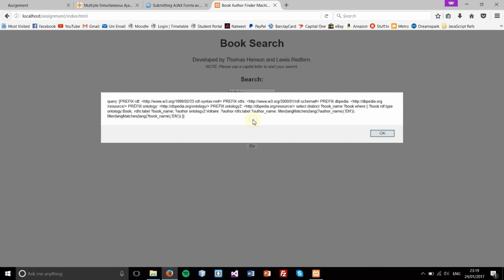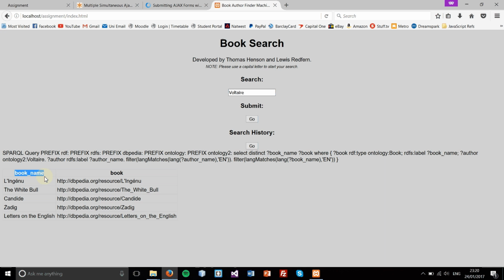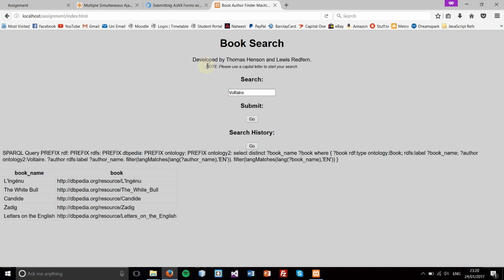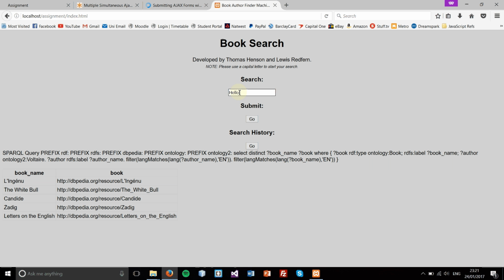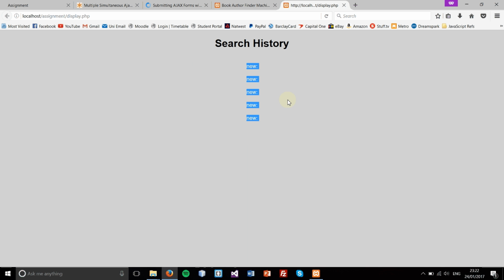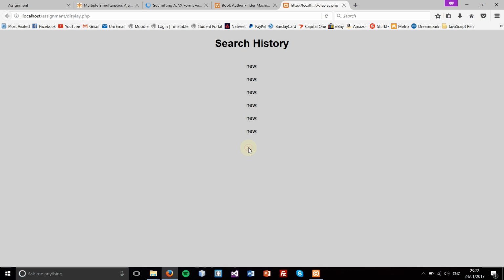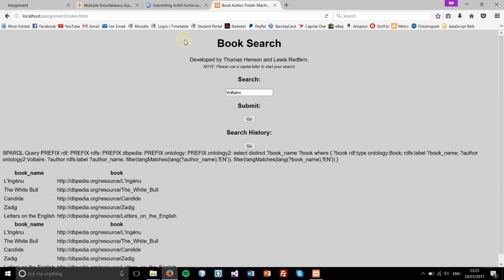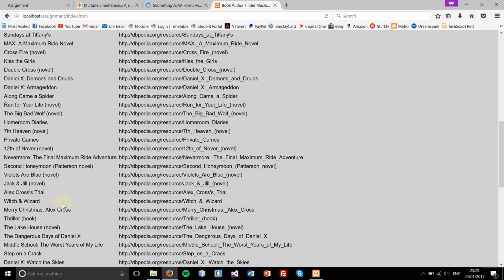Book Author Search Application - Video Walkthrough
A quick demonstration video detailing our web application and how it works.